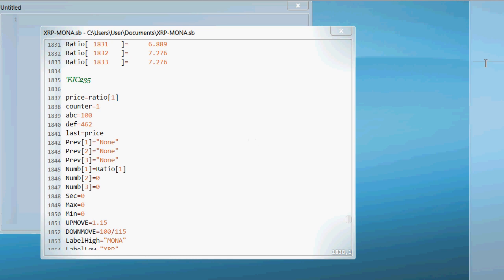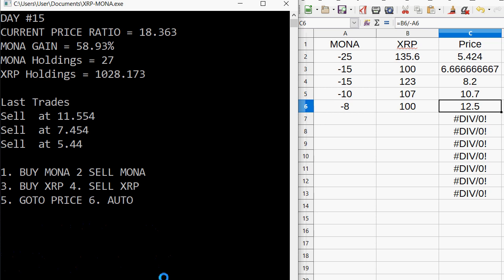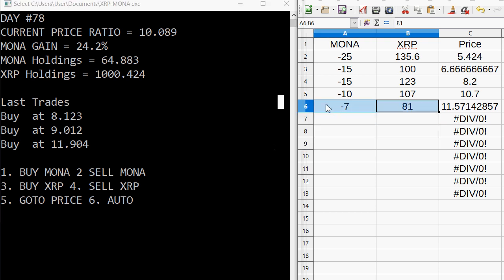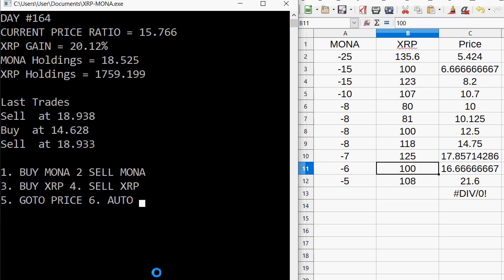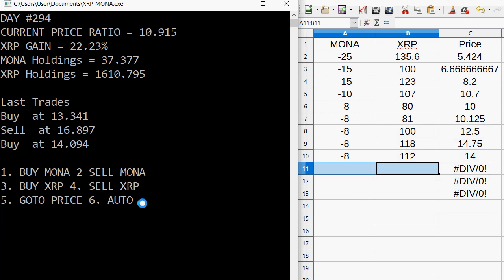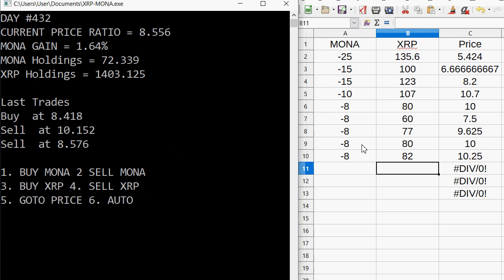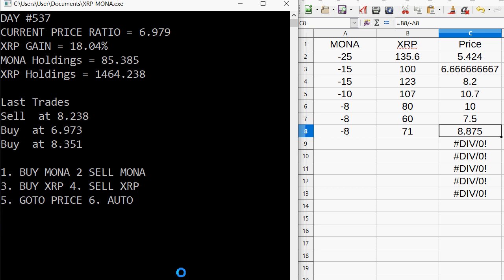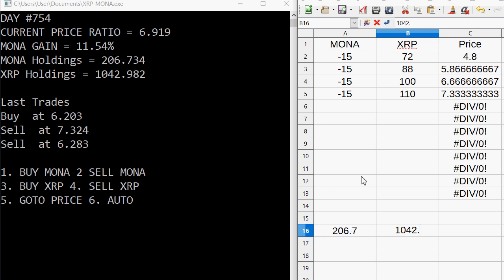Ratio Trading MONA/XRP With my SmallBasic Code FJC235